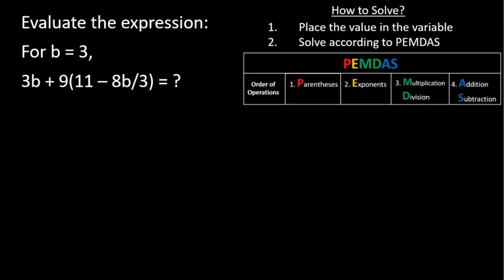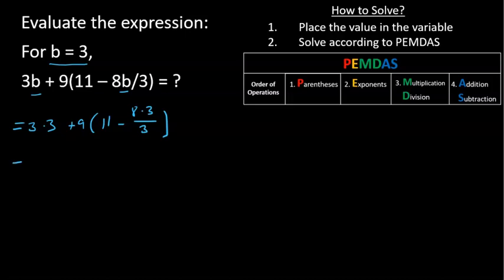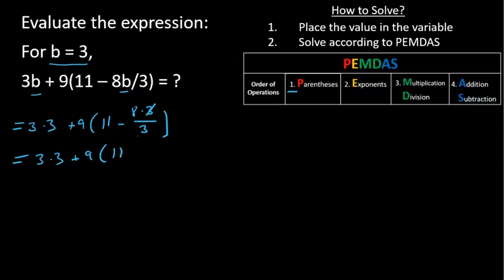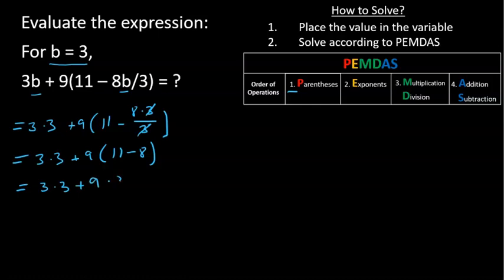Evaluate Expressions 2 - Video Solution